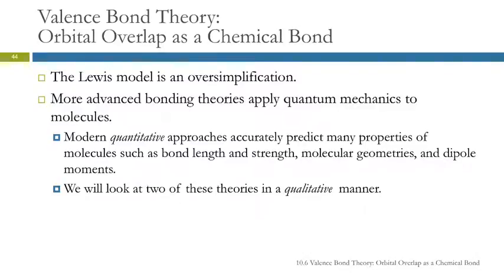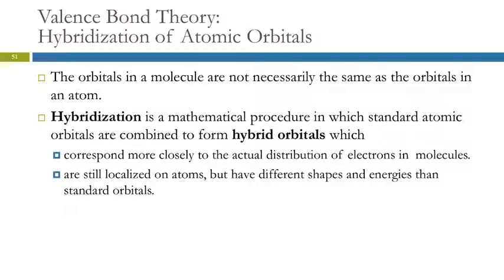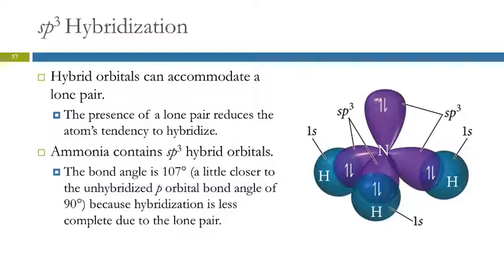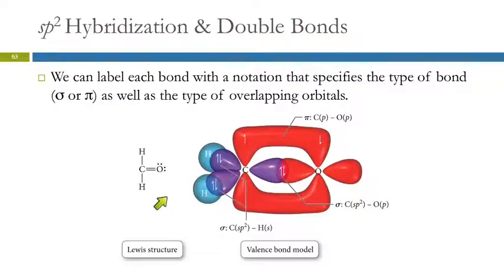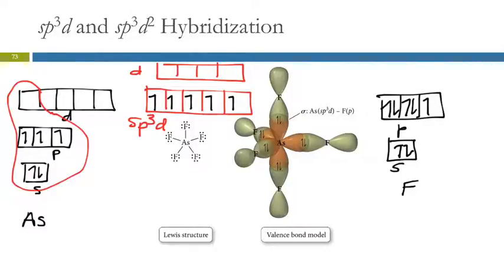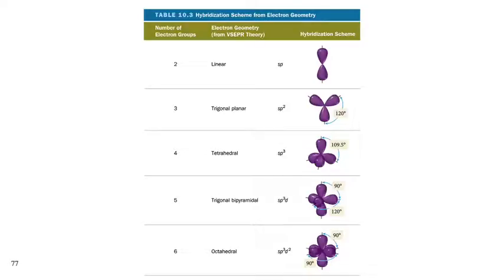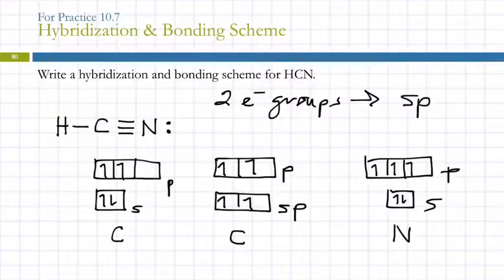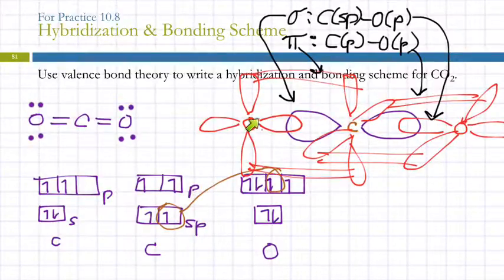10.6 & 10.7 Valence Bond Theory (T/Th version)